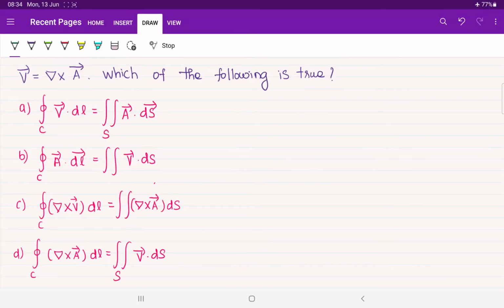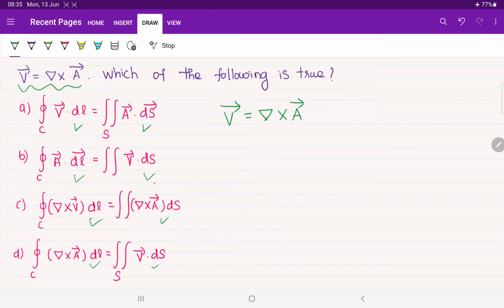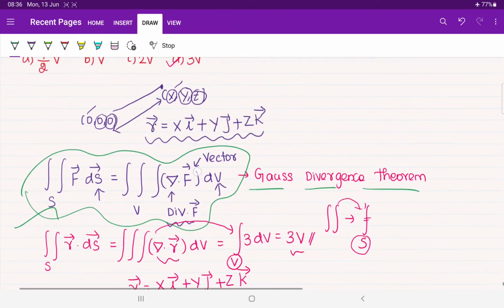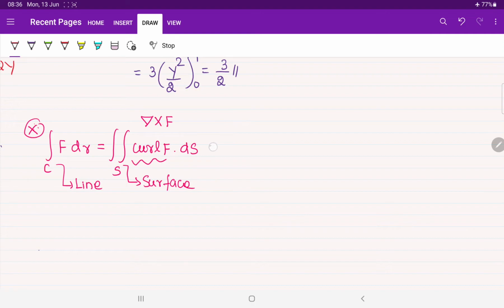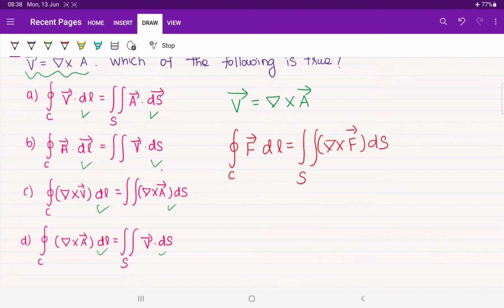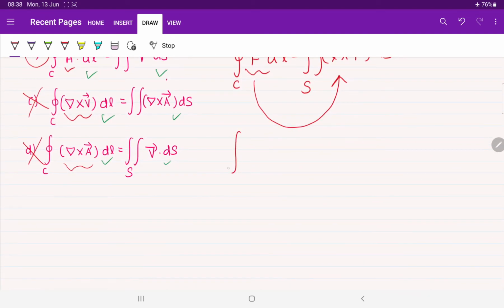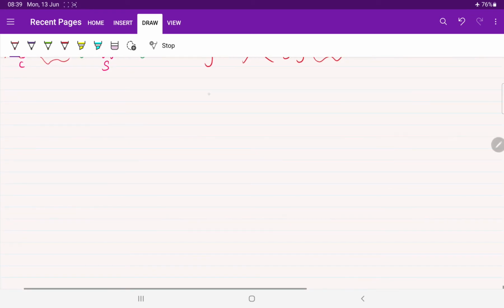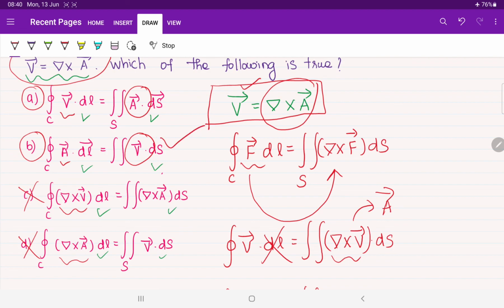Theorems 04 || VECTOR CALCULUS || QUICK LEARNING || DIRECTLY SOLVING QUESTIONS